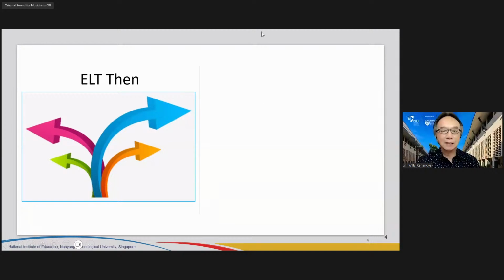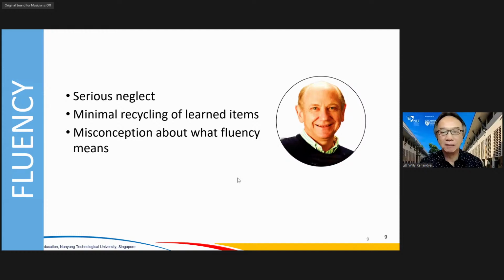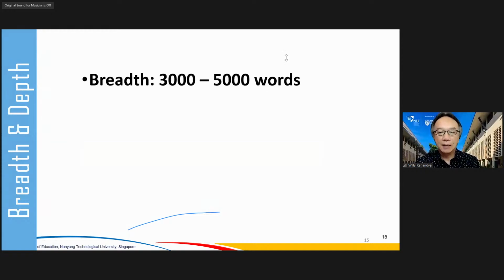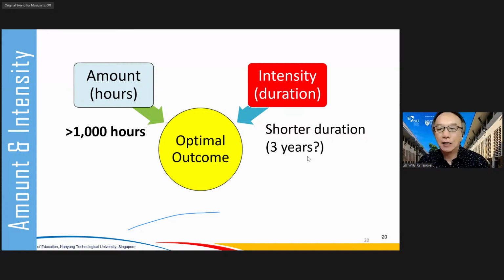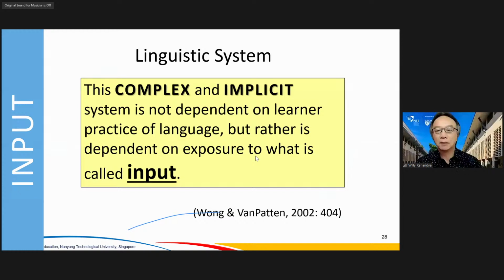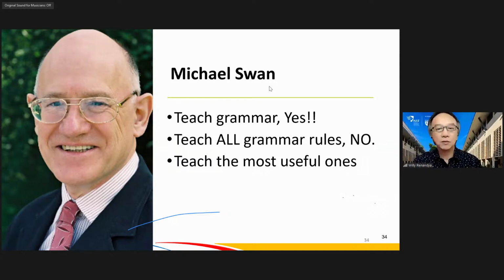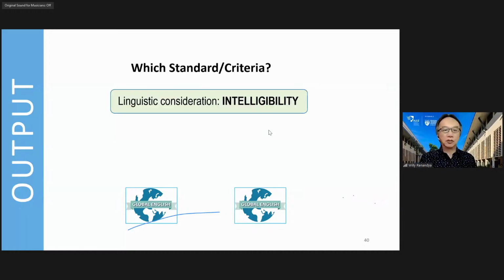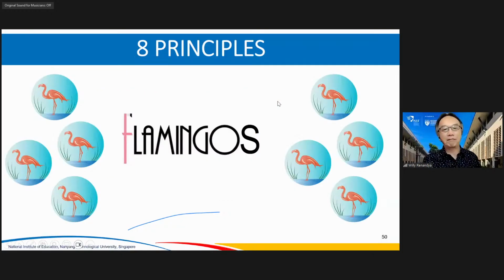ELT Today: What works, what doesn't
I discuss 8 evidence-based principles for improving second language proficiency.